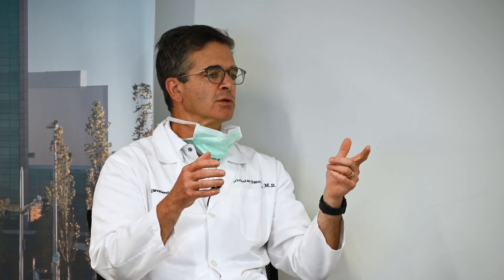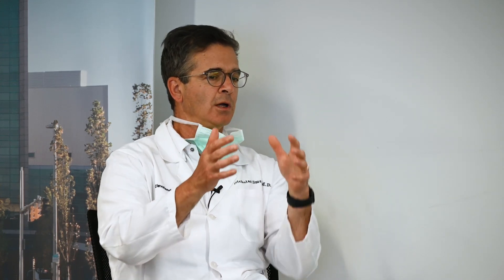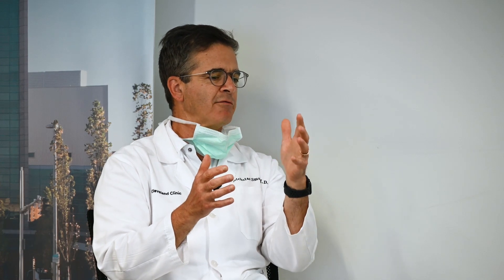Hypertrophic Cardiomyopathy (HCM): Innovative Options for Treatment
Hypertrophic Cardiomyopathy (HCM) in the majority of cases causes restriction of blood flow in the outflow tract of the heart caused by systolic anterior motion (SAM) of the mitral valve. Dr. Steve Nissen talks with cardiologist Dr. Milind Desai and surgeon Dr. Nick Smedira, Directors of the Hypertrophic Cardiomyopathy Center about current treatment options, such as medications and surgical therapy, what we have learned from years of experience with HCM at Cleveland Clinic, and a new innovative medication that is being researched that may reduce the need for – or delay surgery.